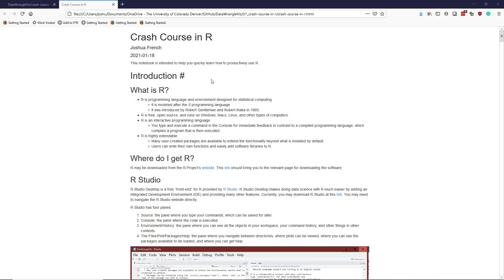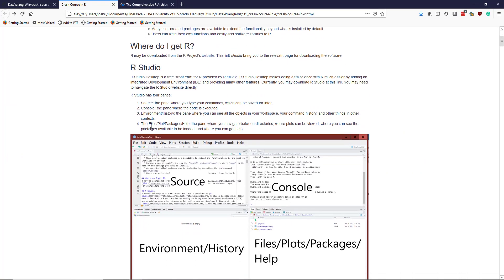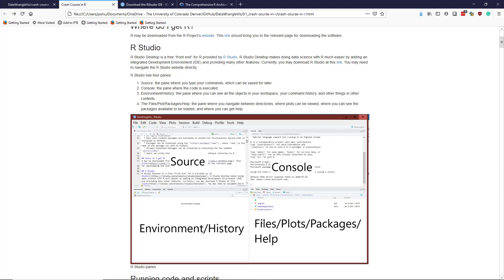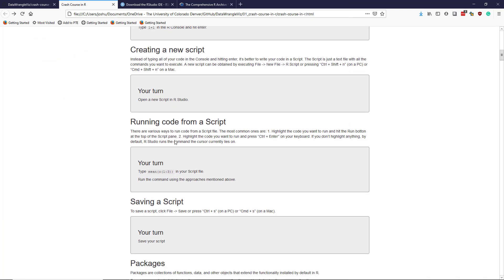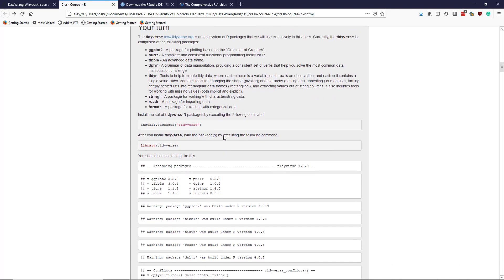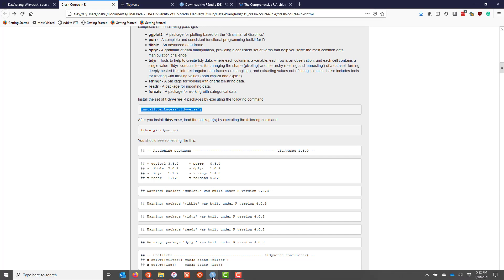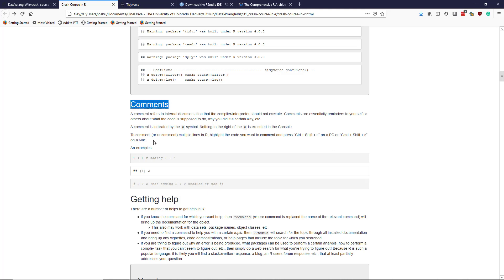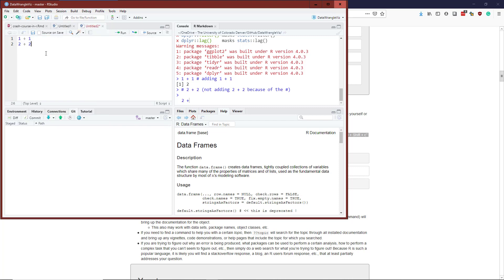Crash Course in R Introduction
The introduction to the Crash Course in R. Relevant materials are available